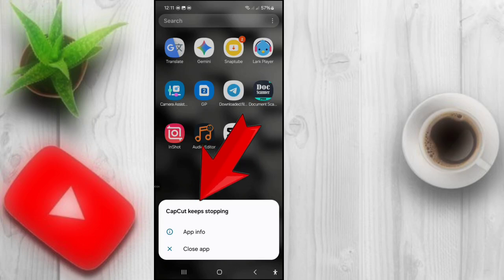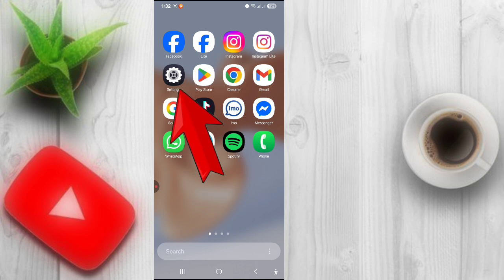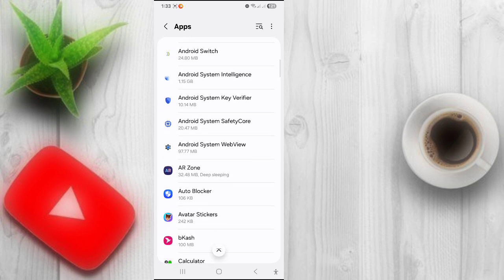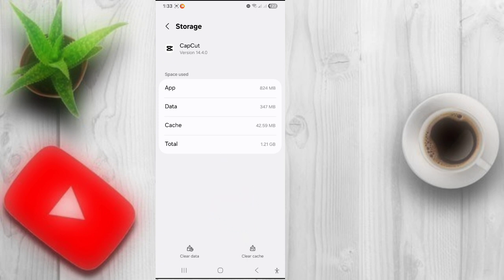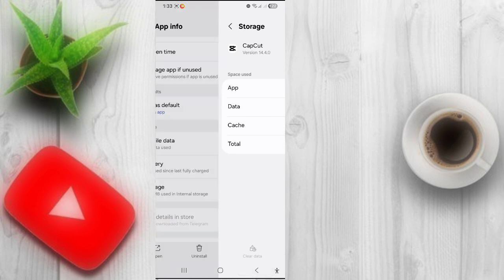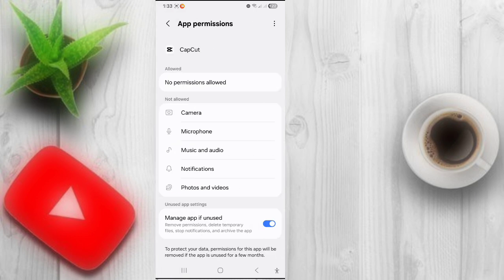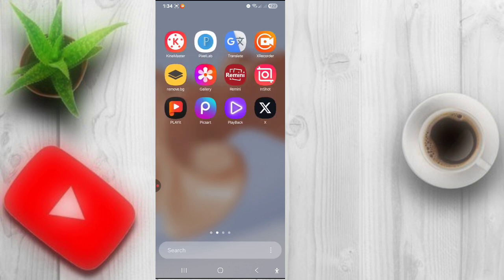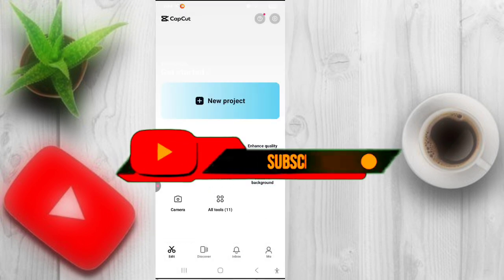How To Fix CapCut App Keeps Stopping Problem// in Android & Ios - CapCut App Not Open Problem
👉 Your queries 👇

"Struggling with the CapCut app crashing or stopping on your device? Don’t worry! In this video, we’ll guide you through simple and effective solutions to fix the 'CapCut App Keeps Stopping' issue. From clearing cache to updating the app and troubleshooting common problems, we’ve got you covered!

📌 *Steps Covered:*
1. Restart your device
2. Update CapCut to the latest version
3. Clear app cache and data
4. Check for device storage and compatibility
5. Reinstall CapCut
6. Update your device’s software
7. Troubleshoot internet connection issues

 📝Note: [(Tech Talk BD).]. Copying or reproducing content from this channel is strictly prohibited.